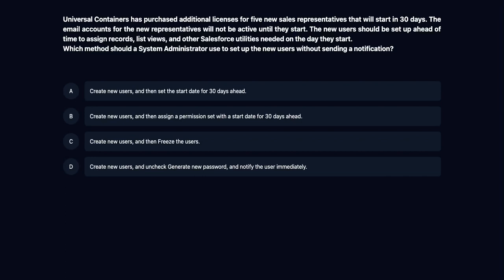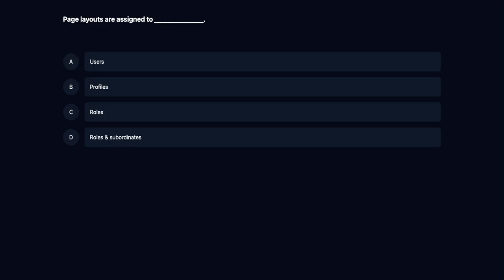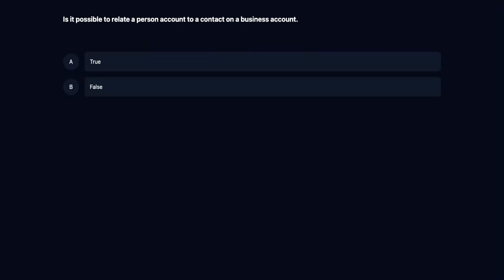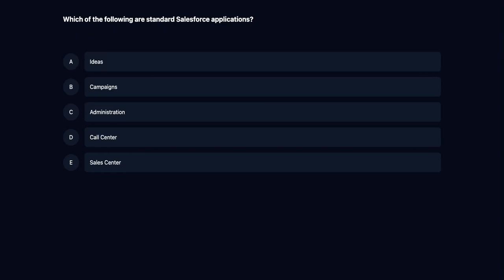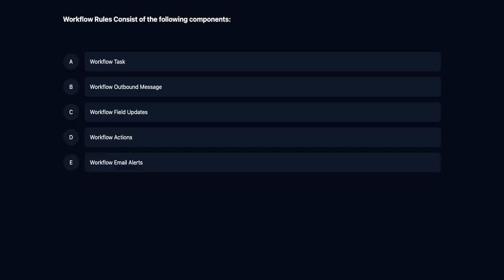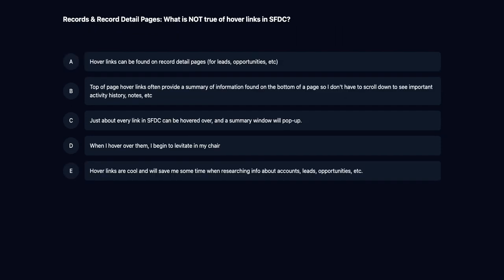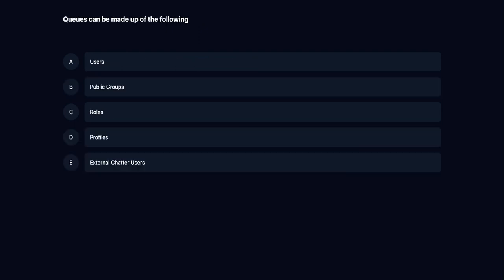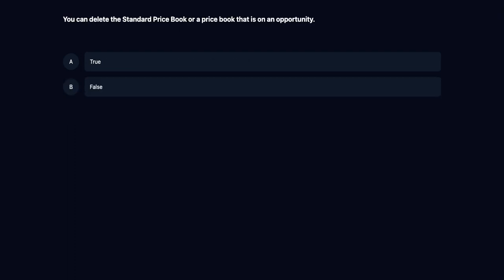ADM201 Salesforce Certification Practice Exam - Part 2/3 - UPDATED 2024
Free ADM-201 Salesforce Administration Essentials for New Admins Practice exam